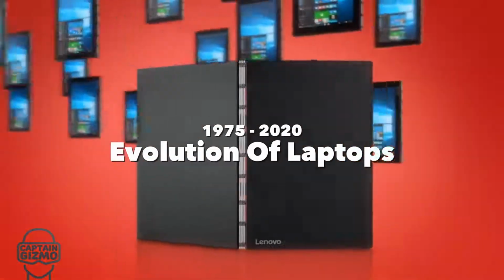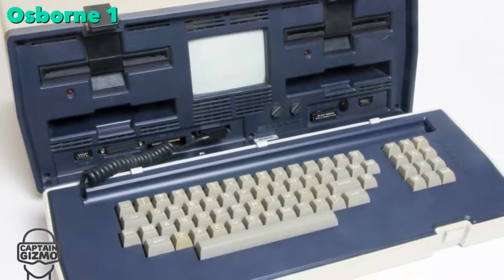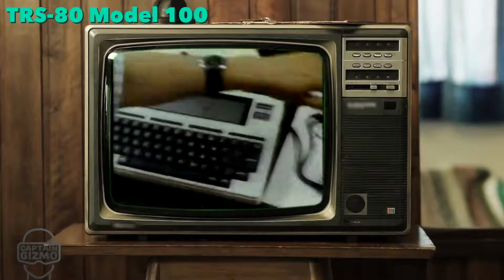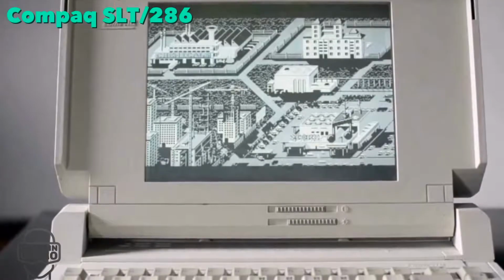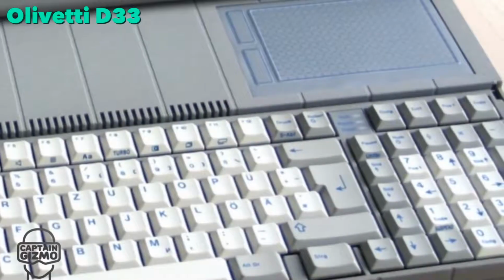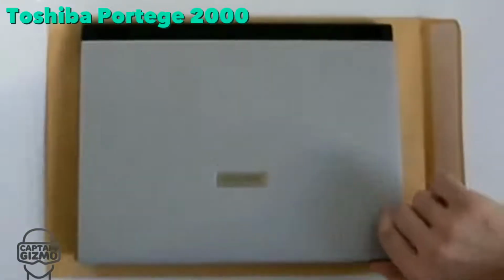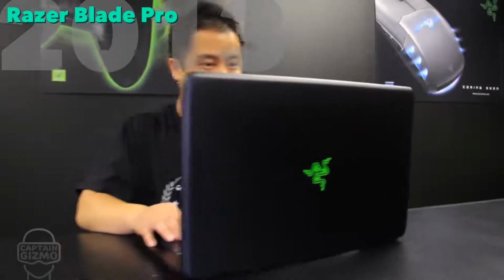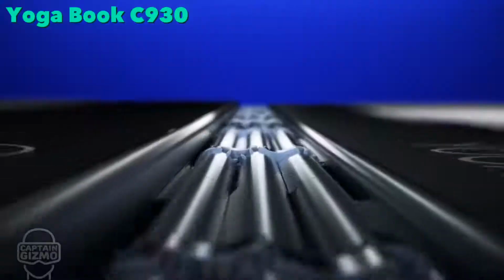Evolution of Laptops Portable Computers 1975 2020